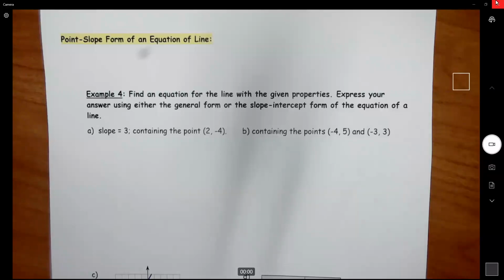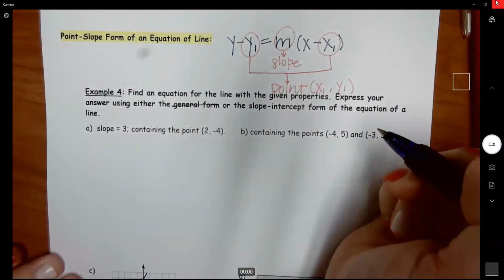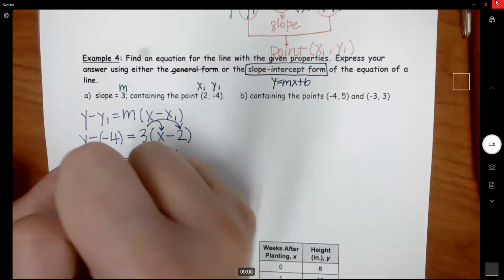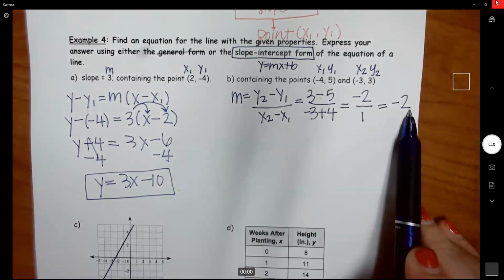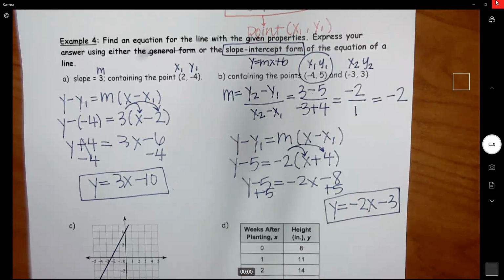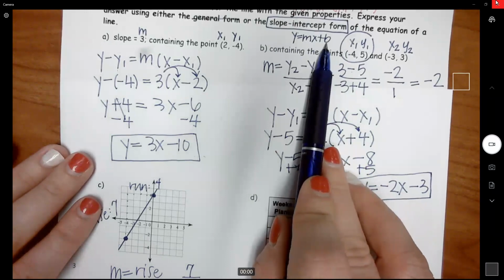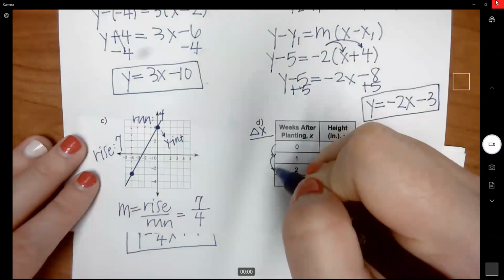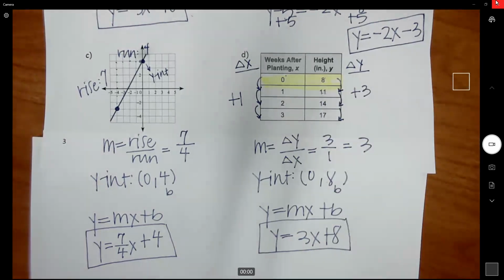Point-Slope Formula (old)